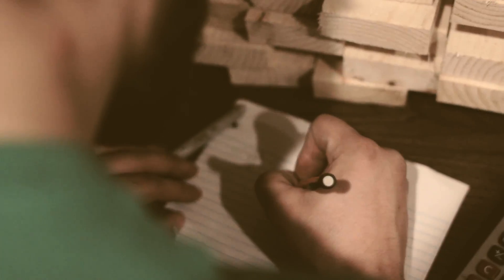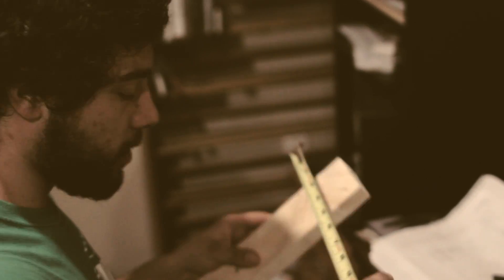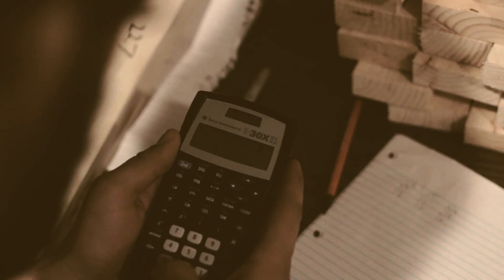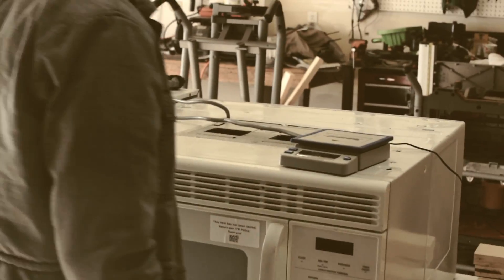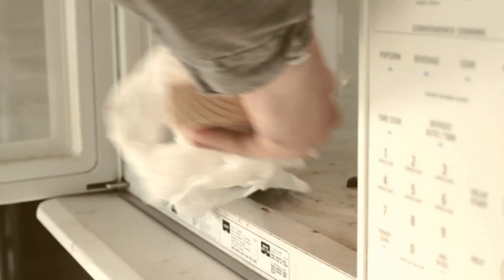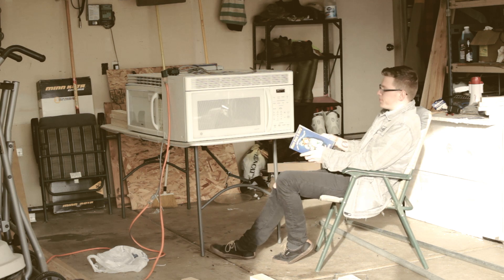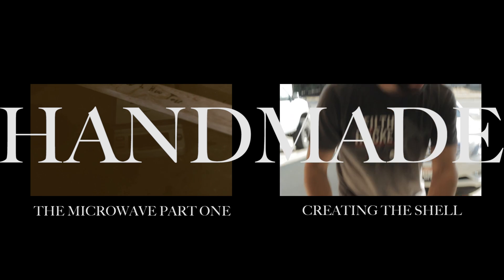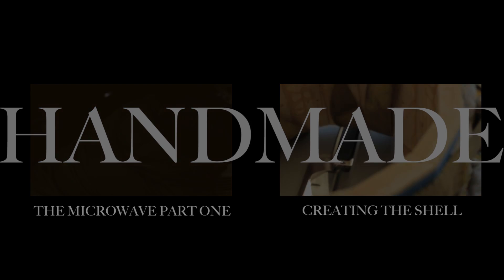HANDMADE / In-Depth: Part 4 - Math and the Microwave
Kyle finds a formula to find how dry the wood needs to be. Tj spends countless hours microwaving each stave of the drumset.